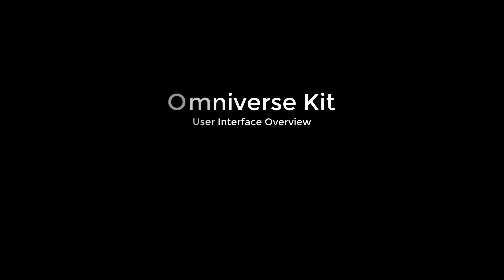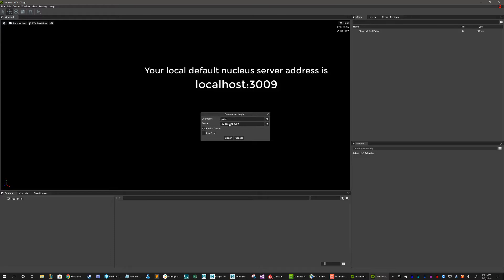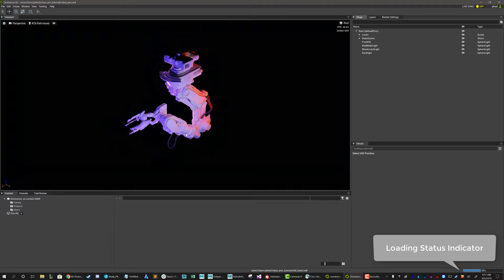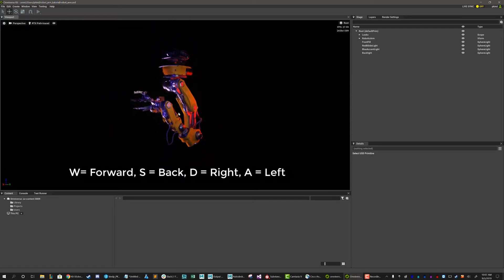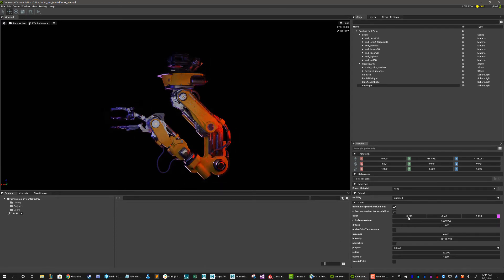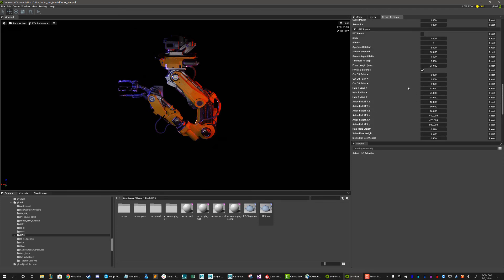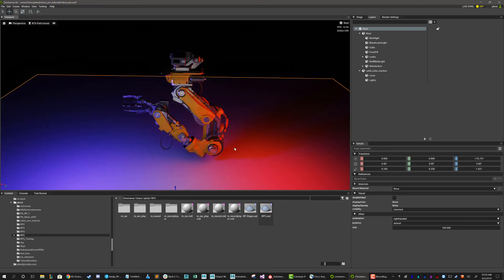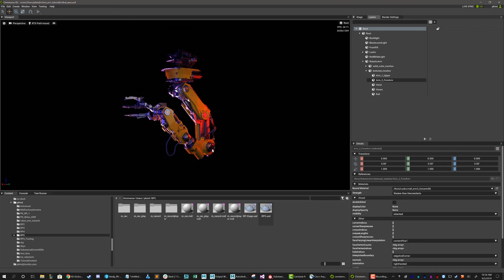OmniverseKIT UIFundamentals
New to Omniverse KIT?  This video will get you started with a walk-through of the user interface.